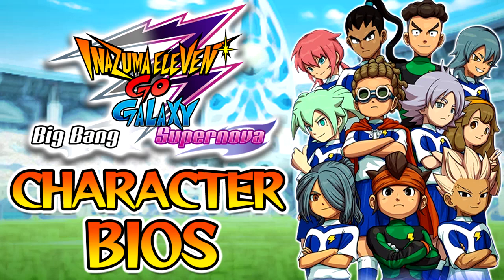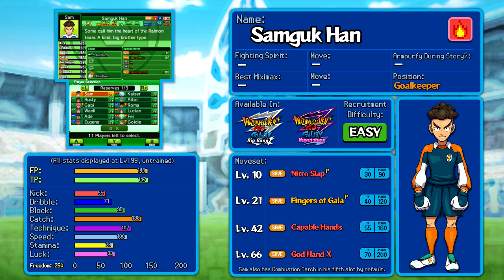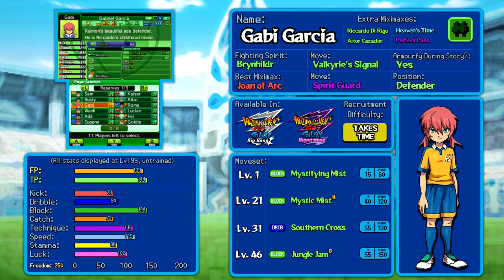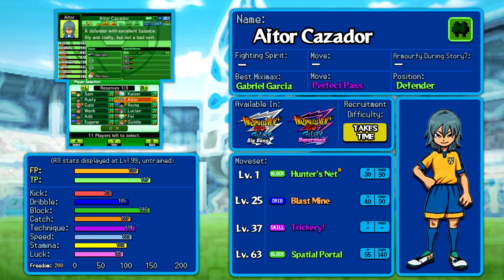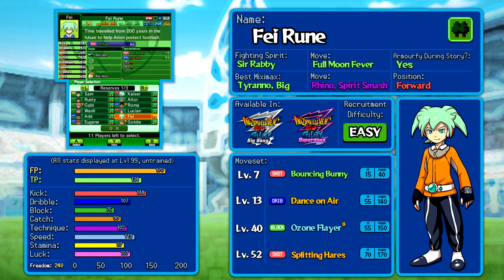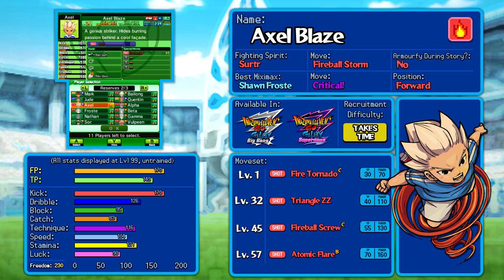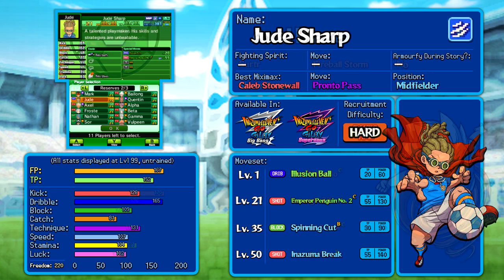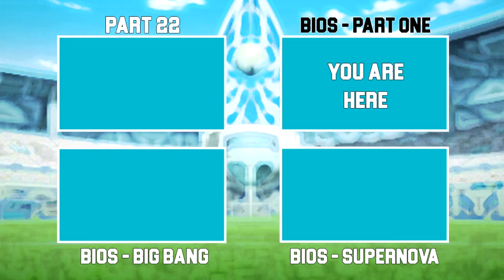Earth Eleven Character Bios - Big Bang & Supernova - Let's Play Inazuma Eleven GO Galaxy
Towards the end of Chapter 5 in Inazuma Eleven GO Galaxy, you can add 11 extra members to the Earth Eleven, formerly Inazuma National. These eleven players are to be chosen from a total of 36 different options in each game (a total of 54 across both versions), so narrowing them down can be tricky! I've made a character bio for all of these players to state their strengths, weaknesses, moves, and any other insight you might need when choosing who to recruit!

This video covers the Raimon players who are always available, regardless of whether you're playing Big Bang or Supernova. Once you've seen this, head over to either the Big Bang Exclusives or Supernova Exclusives to see the bios for whichever version you're playing!

The graphics template for the bios was made by TXM - Tom Spoors, with much of the data provided by ZykriaAK (ShadowAK), Inspired by chuggaaconroy, of course!

Timestamps for each bio:

0:00 Intro
1:03 1. Samguk Han
5:11 2. Subaru Honda (Rusty)
6:40 3. Gabriel Garcia (Gabi)
9:43 4. Wanli Changcheng
10:09 5. Adé Kébé
11:15 6. Eugene Peabody
12:20 7. Michael Ballzack (Kaiser)
13:21 8. Aitor Cazador
14:12 9. Ryoma Nishiki (Roma)
15:47 10. Lucian Dark
16:42 11. Fei Rune
18:33 12. Goldie Lemmon
20:42 13. Mark Evans
22:51 14. Axel Blaze
25:41 15. Jude Sharp
26:56 16. Nathan Swift
28:19 17. Shawn Froste
29:38 18. Sor
31:22 Links to the other bios

Japanese names:
Sangoku Taichi
Kurumada Gouichi
Kirino Ranmaru
Amagi Daichi
Hamano Kaiji
Hayami Tsurumasa
Kurama Norihito
Kariya Masaki
Nishiki Ryouma
Kageyama Hikaru
Fei Rune
Nanobana Kinako
Endou Mamoru
Gouenji Shuuya
Kidou Yuuto
Kazemaru Ichirouta
Fubuki Shirou
Torb